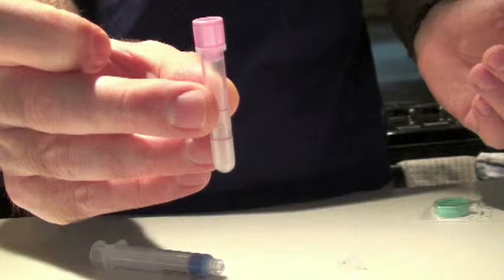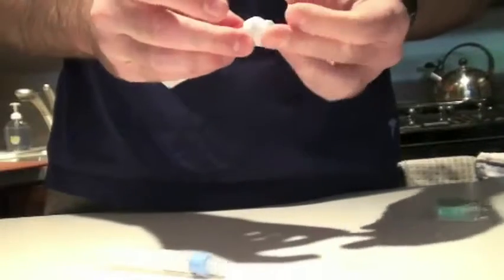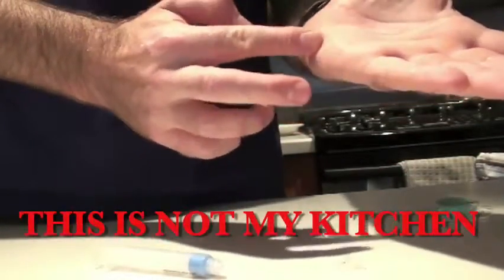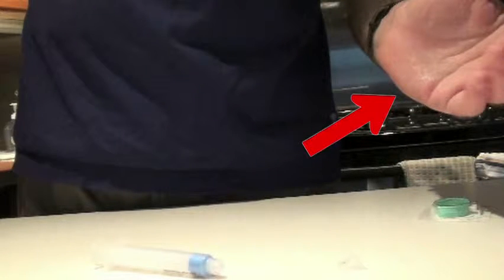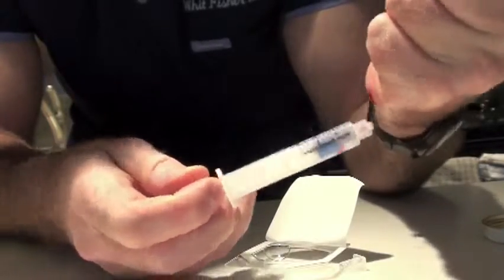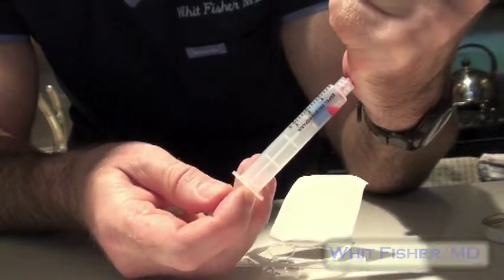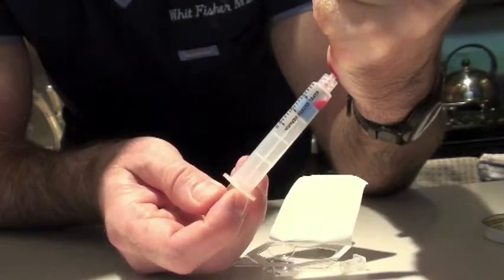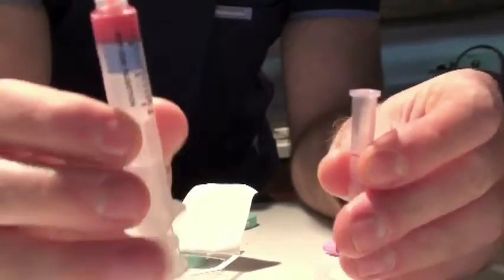Blood Bullets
For healthcare professionals only. This Procedurette shows how  to keep those little pediatric blood tubes from EVER CLOTTING AGAIN.

Don't you hate it when you have to keep stabbing that adorable infant with needles over and over because the specimen keeps clotting before the lab can run it?  Don't you hate the glares from mom?  Here's a way to spare everyone a little extra agony using a plain old blood gas syringe.